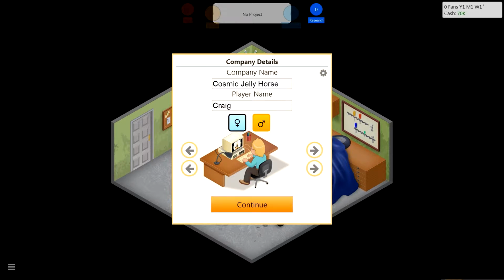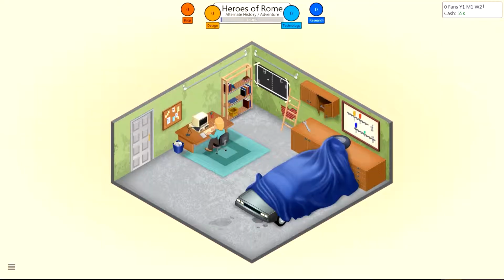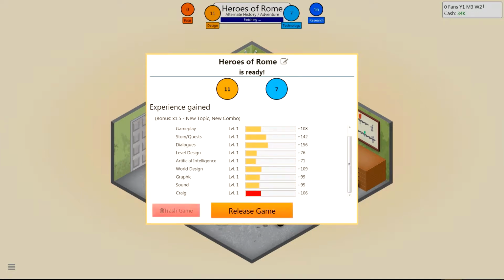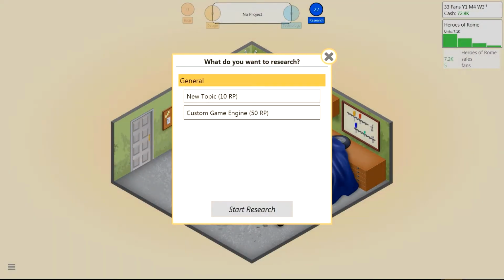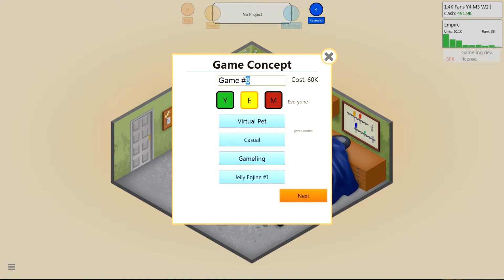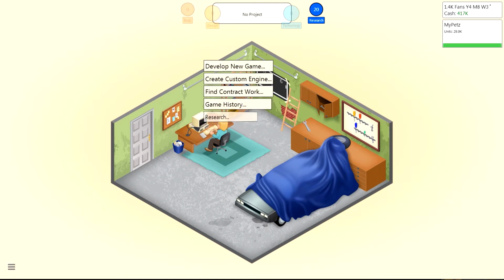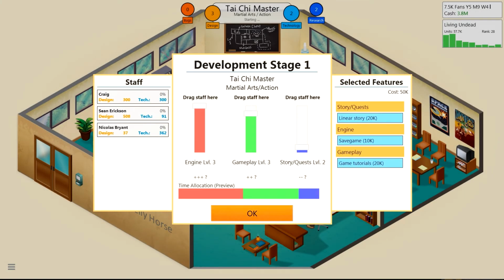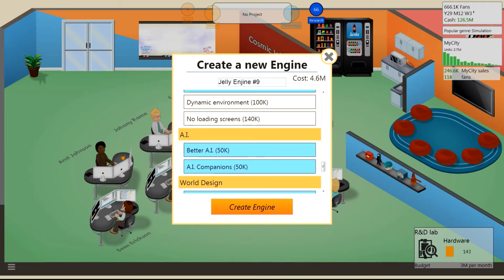Indie Corner - Game Dev Tycoon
On this episode of Indie Corner I take a look at Game Dev Tycoon from Greenheart Games.

Credits
Game Dev Tycoon by Greenheart Games
Countdown and theme music “Powerdriver” from Free Stock Music.
Video Loops from Movietools.info
Cosmic Jelly Horse